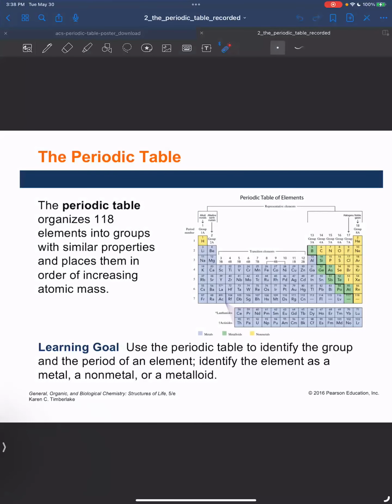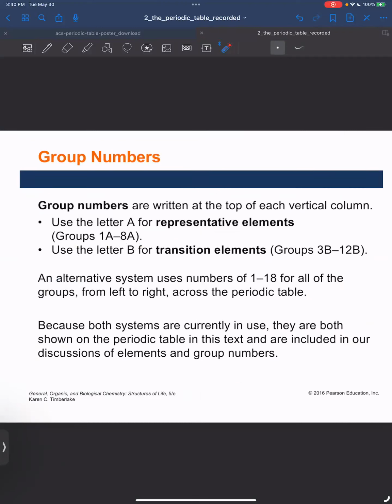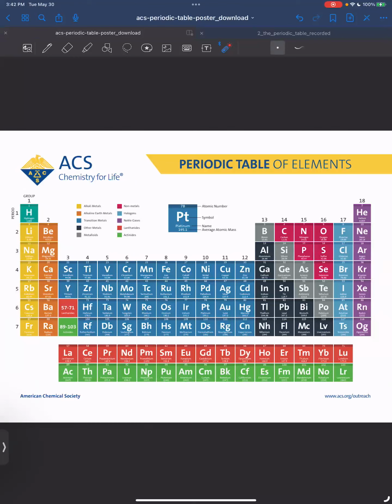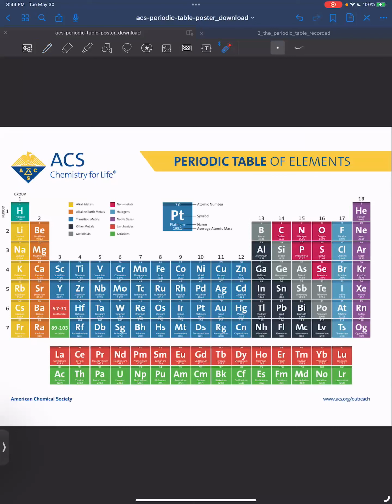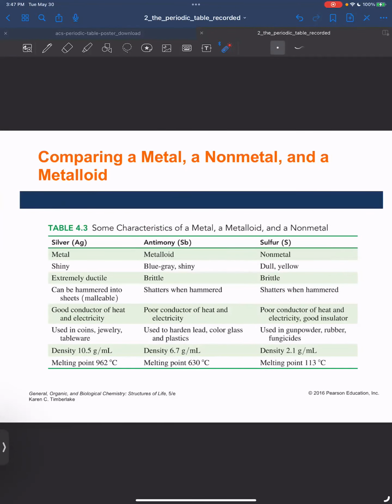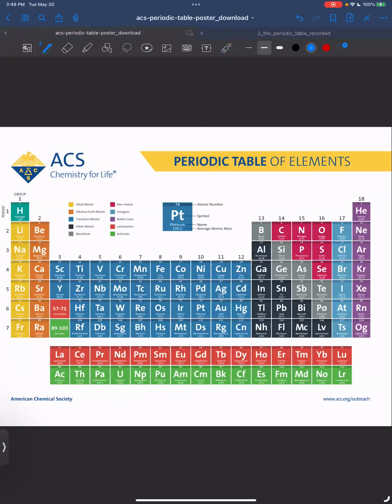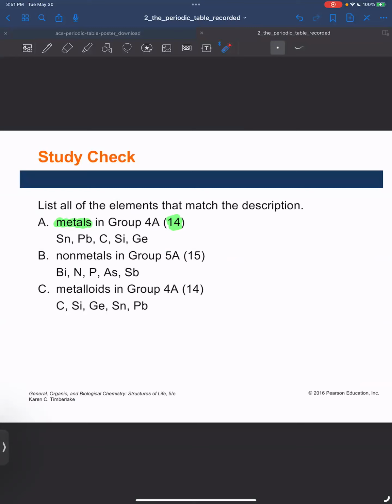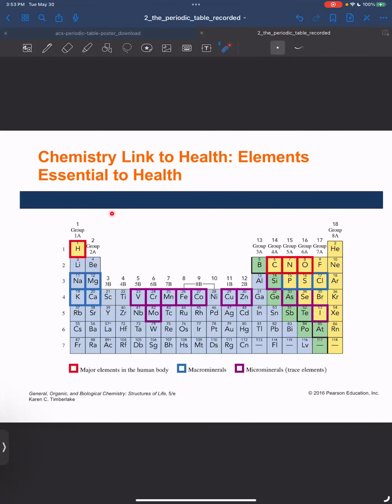2 The Periodic Table